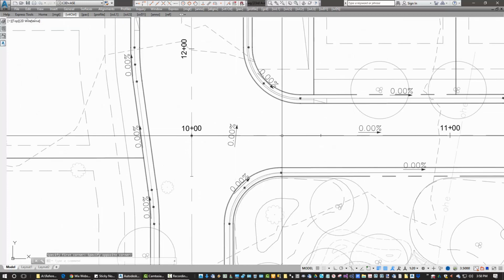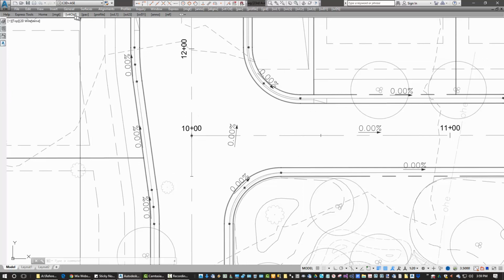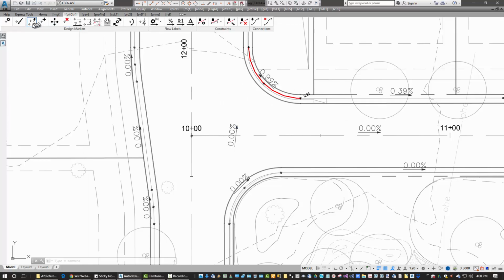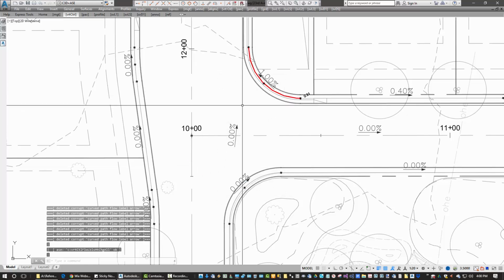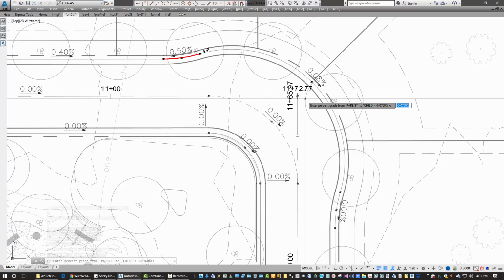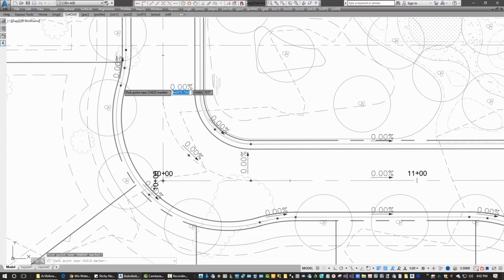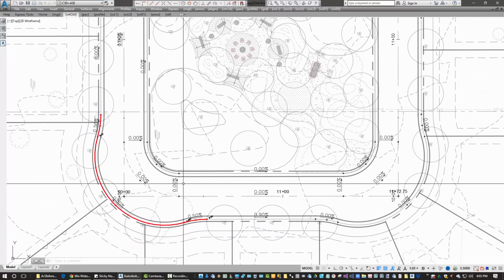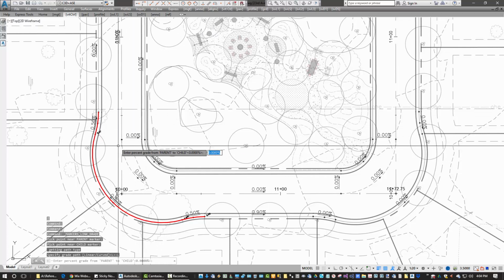STF 8 (Recommended) - Constrain Design Markers (as-needed)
Control Design Marker elevations in selected locations by Constraining Markers in hierarchical relationships.

ASE Constraints maintain the specified grade, slope or elevation difference between selected Markers.